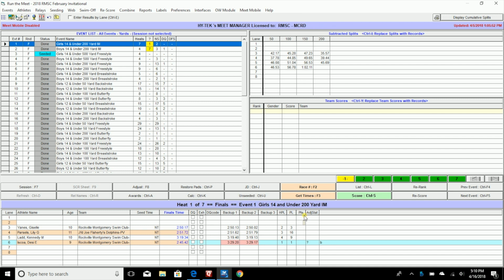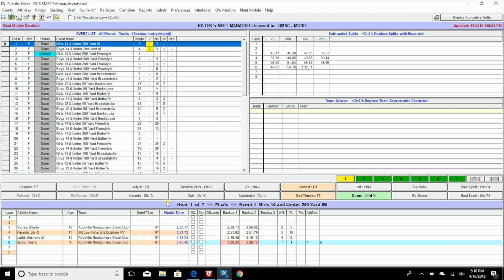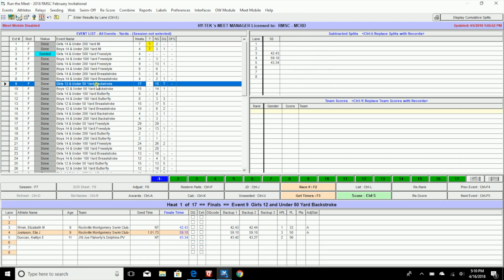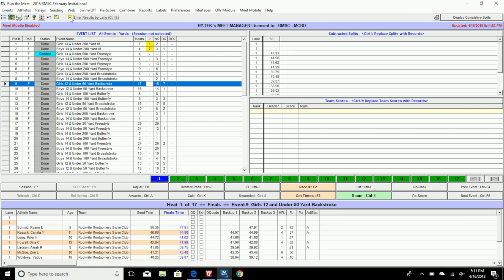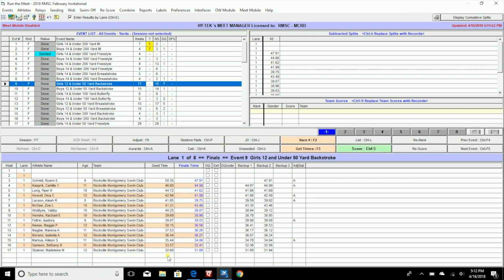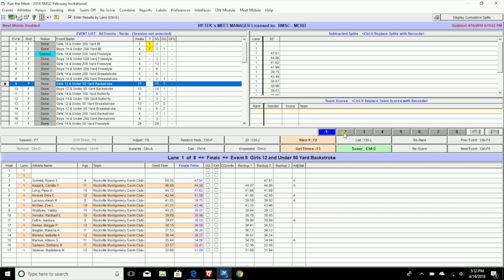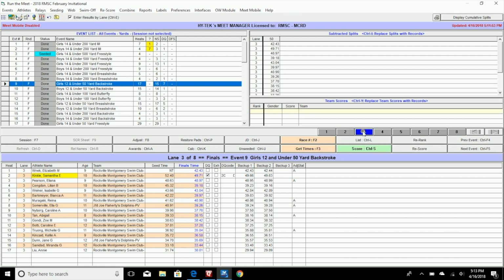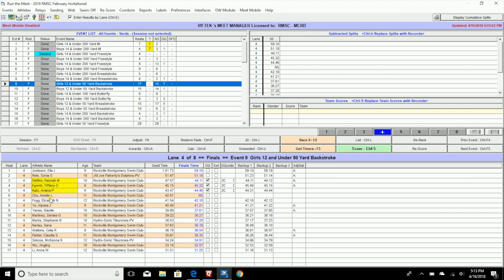Reconciling No Shows and DQs